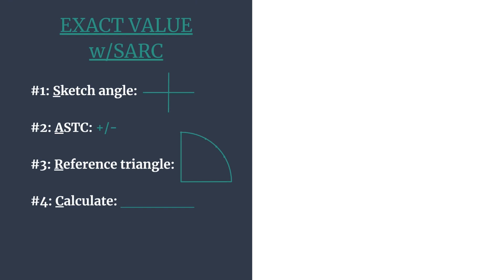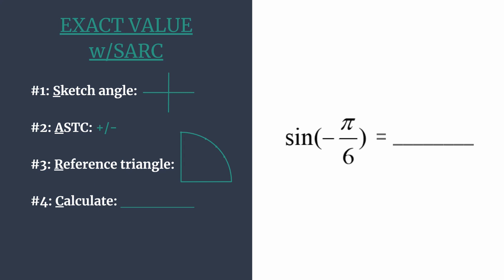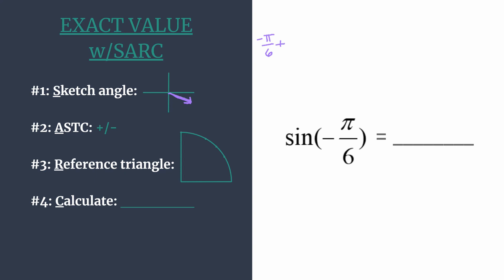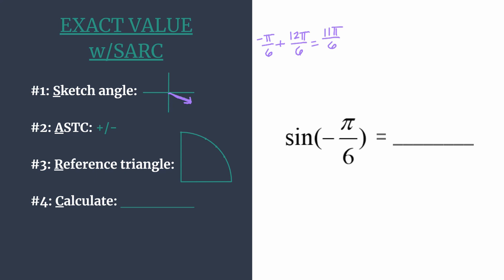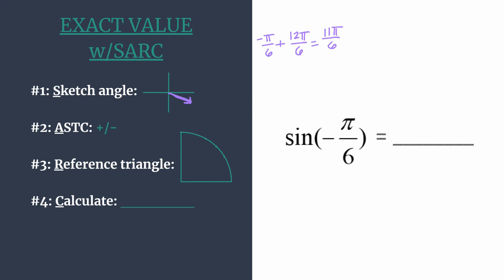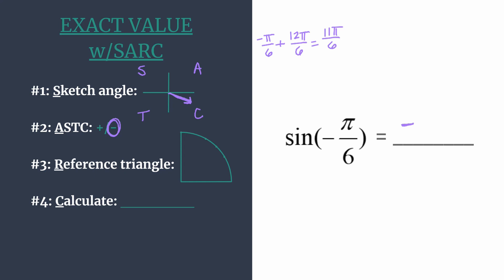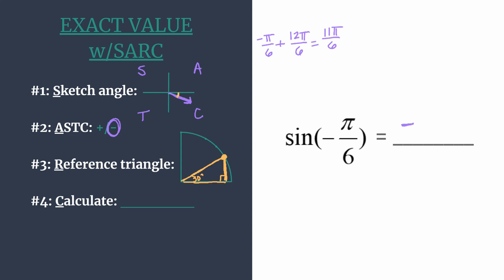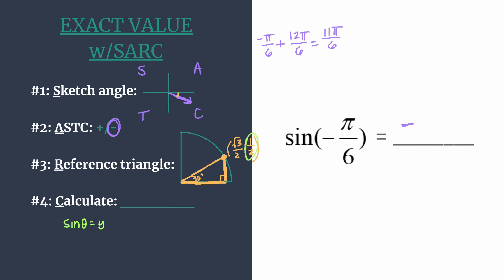Exact Value of sin(-pi/6) - Unit Circle Survival Guide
Find the exact value of sin(-pi/6) quickly and accurately using the S.A.R.C. Method!
#2: A.S.T.C. +/-